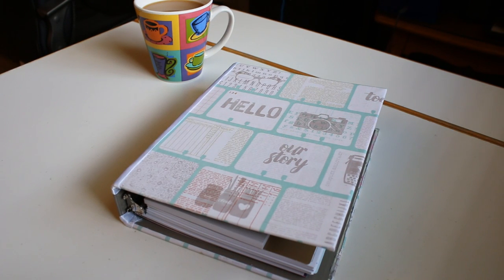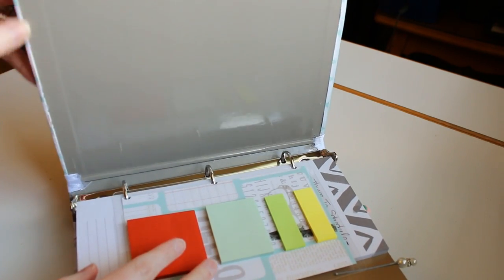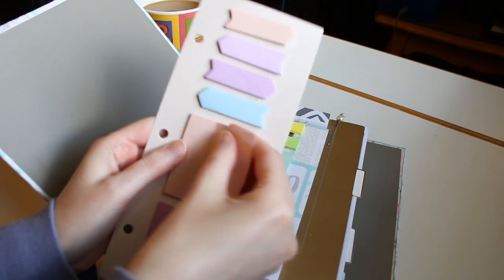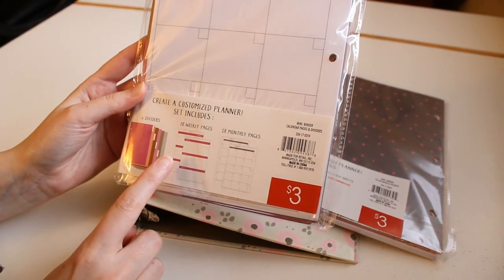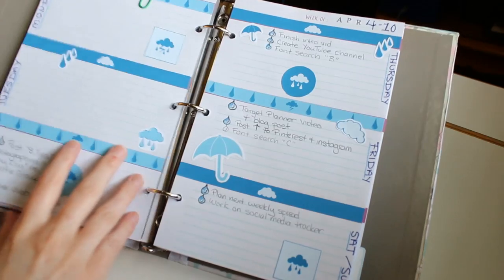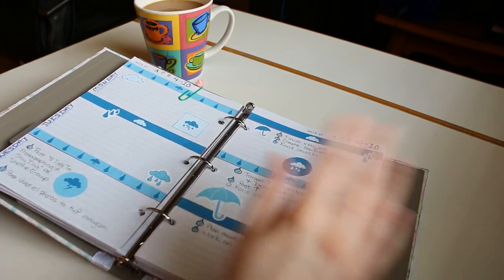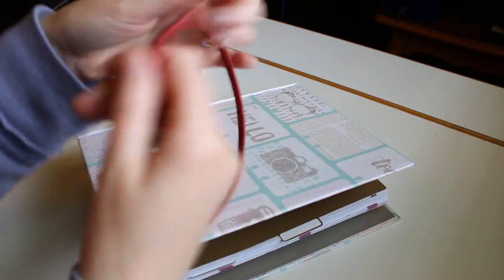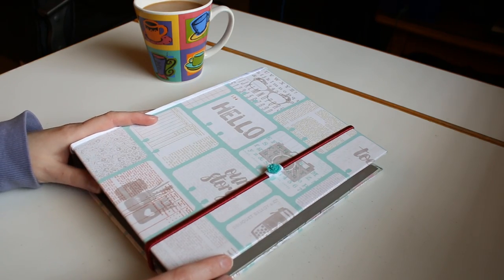Planner Flip Through 2016 | Target Dollar Spot Planner | Creation in Between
So this is my very first video on this channel! Please excuse the awkwardness. :B This is just a flip through of my Target Dollar Spot planner and what I use it for, as well as a brief explanation on how I customized the cover.